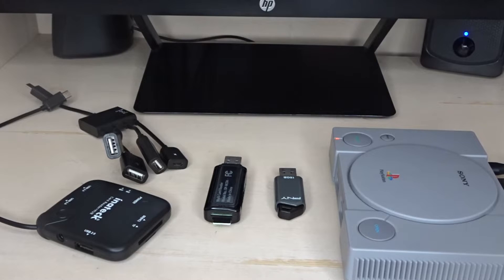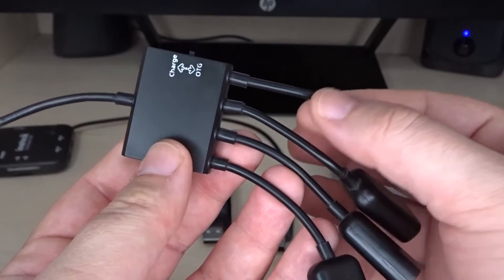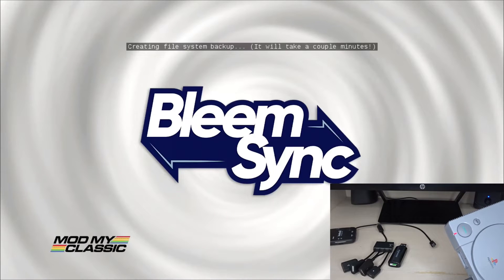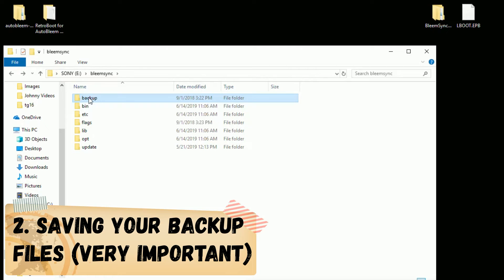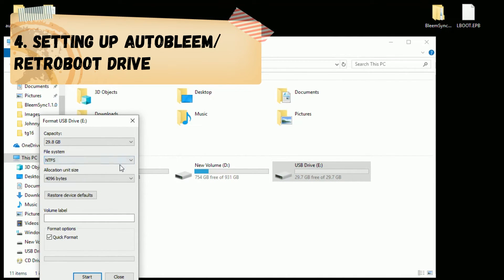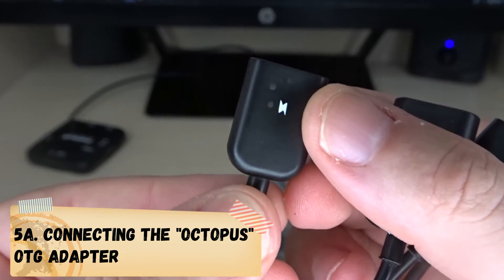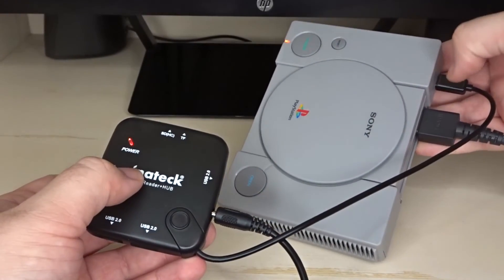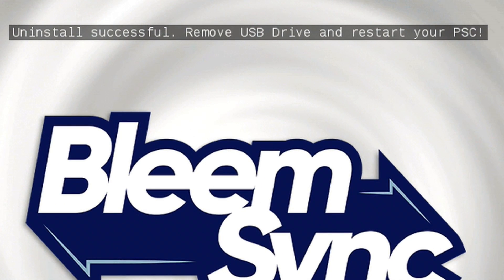How to set up OTG Support on the Playstation Classic with Autobleem and Retroboot! (Tutorial)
This is what everyone has been waiting for! OTG Support was finally realized and made available for the Playstation Classic, so in this video I will show you how to install the Bleemsync payload to add OTG support to Autobleem and Retroboot. I will also show you how to hook up your OTG adapter to get you up and running!

***Do NOT use the Inatek adapter mentioned in this video! Since it was made the Inatek unfortunately no longer works with any of the mini systems and is NOT recommended!***

"Octopus" OTG Adapter

Drive too large to format in Windows?